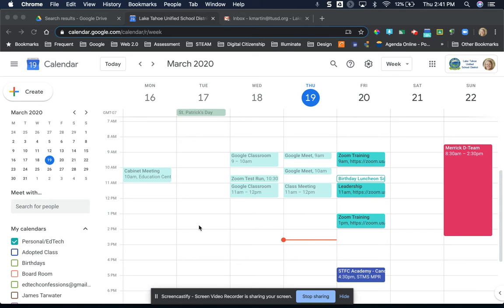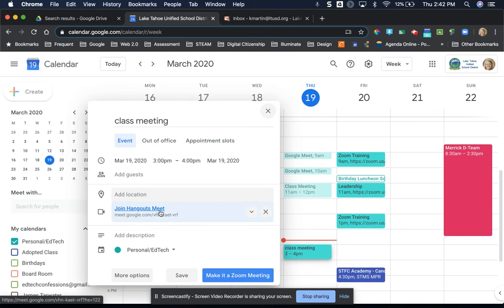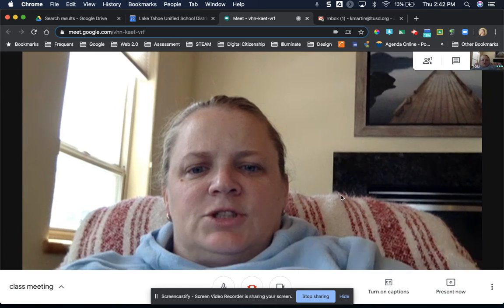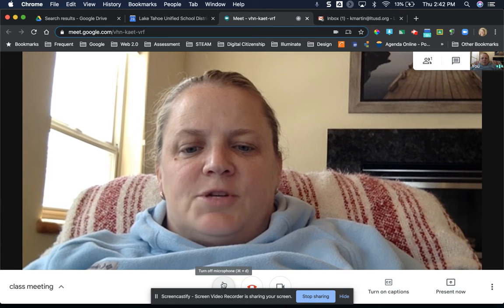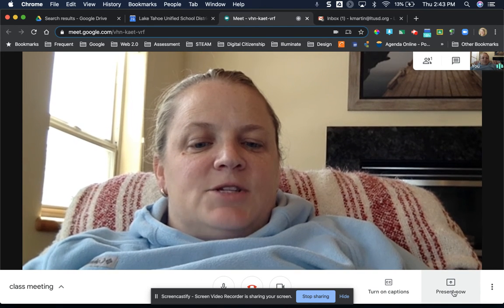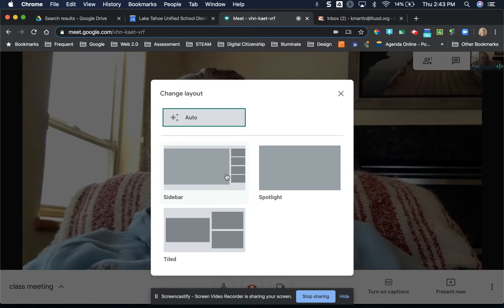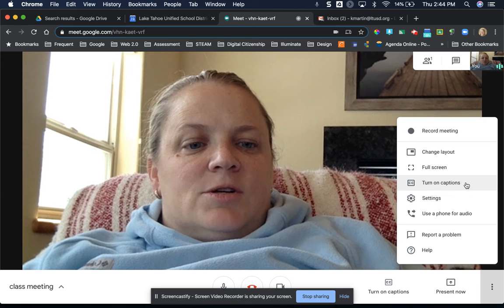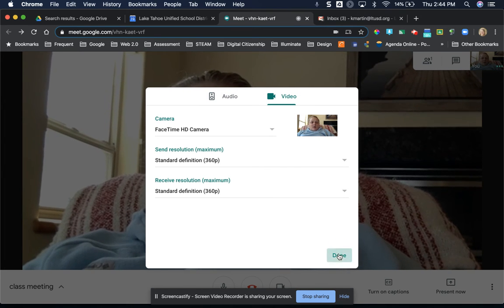Google Meet Tutorial